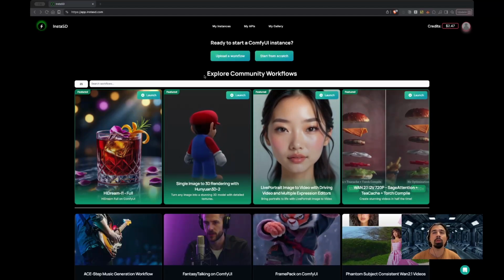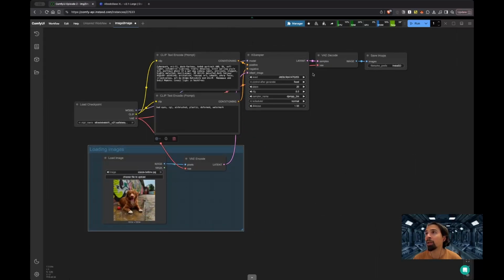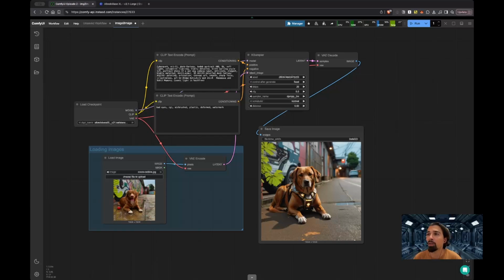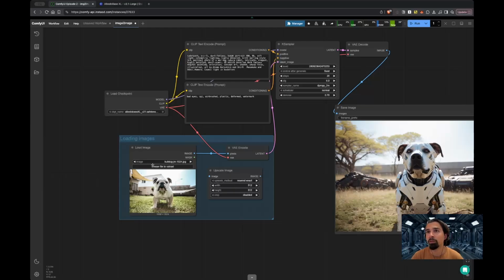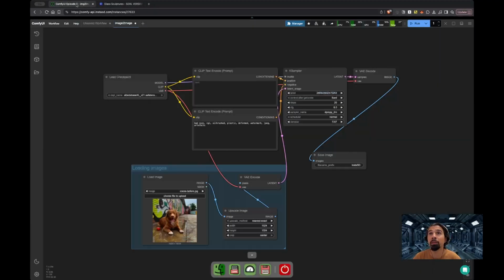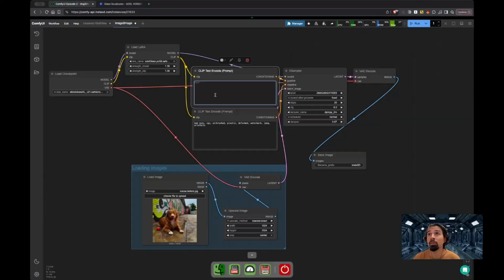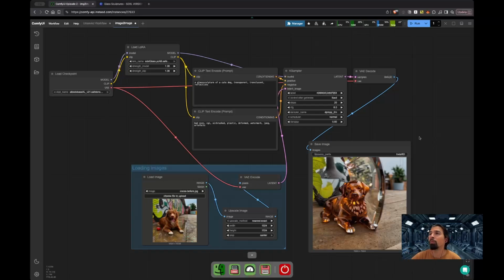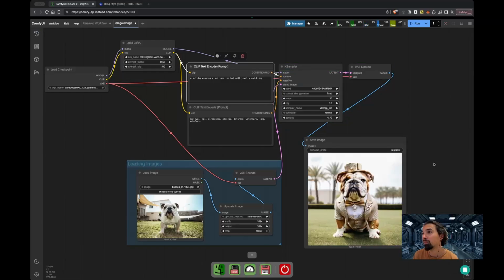ComfyUI for Professional Creatives: EP02 - Image-to-Image and LoRAs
In this episode we talk about basic workflows that start with a single image and transform it using prompts and LoRAs.

Are you trying to harness the power of AI in your creative work but find most consumer tools too limiting?
Maybe you've thought, "I really need to learn how AI image generation actually works," but never had the time to dive in.

In this series, we’ll demystify ComfyUI – one of the most powerful tools for professional-grade AI image and video generation. You'll learn how to use ComfyUI workflows step-by-step until you’re ready to create your own visuals and deploy them in real-world projects.

Whether you're a designer, developer, or content creator, this is your hands-on guide to getting started with AI the right way.